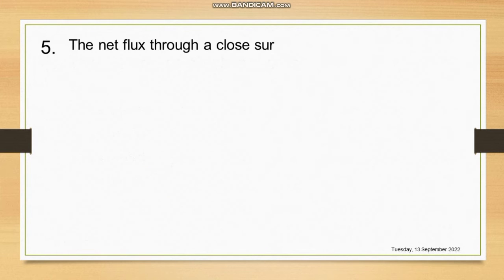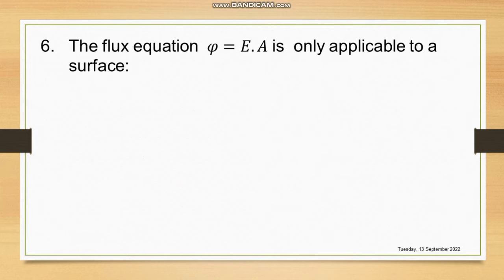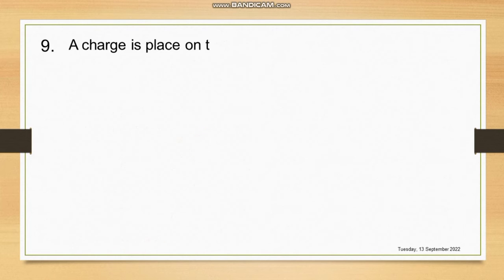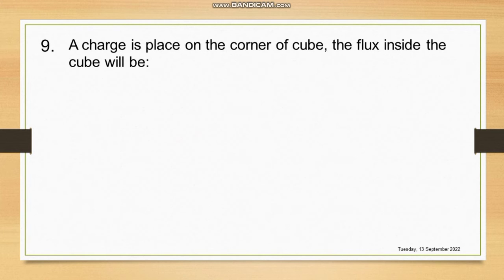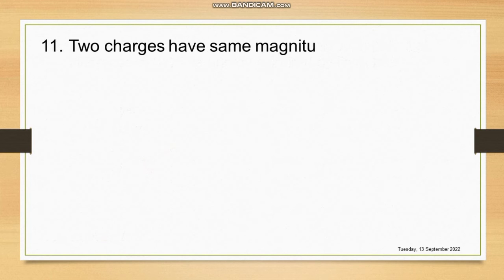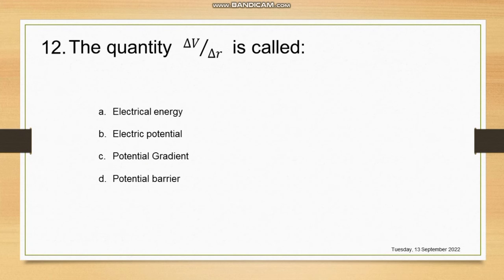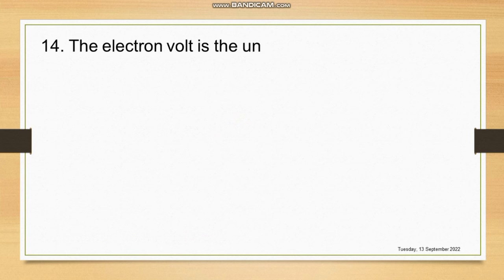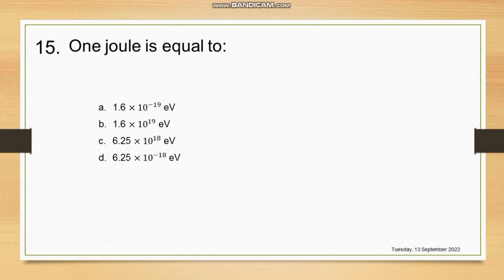Photocopyer and Electric flux| Multiple Choice Questions